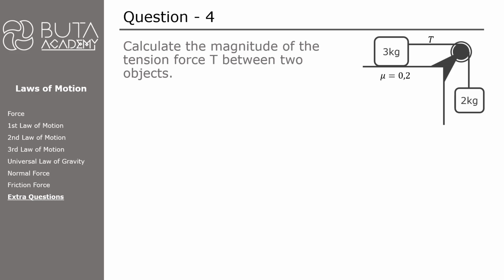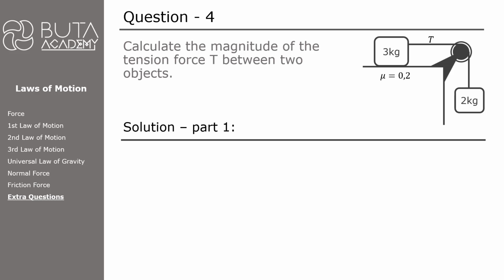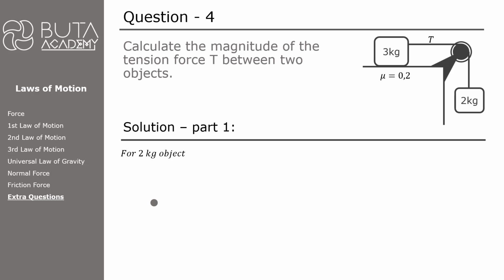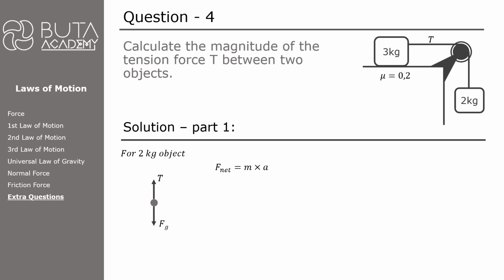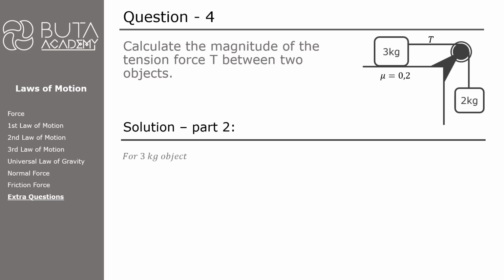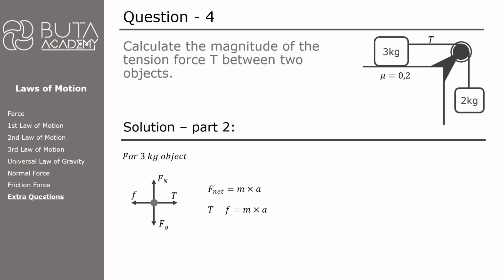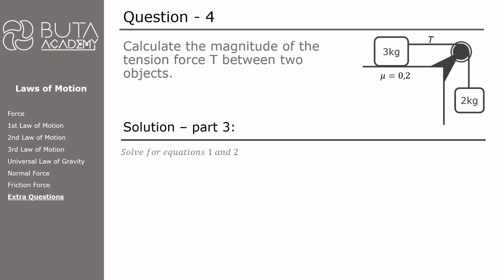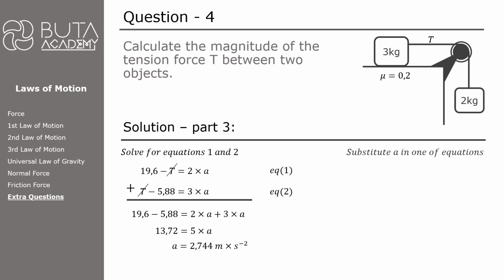Physical Sciences - Gr 11 & 12 - Laws of Motion - (Part 18 - Extra Questions 4)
Welcome to part 18 of the video series about laws of motion.
In this video we are going to calculate the magnitude of the tension force between two objects, while one object is hanged over a frictionless pulley.